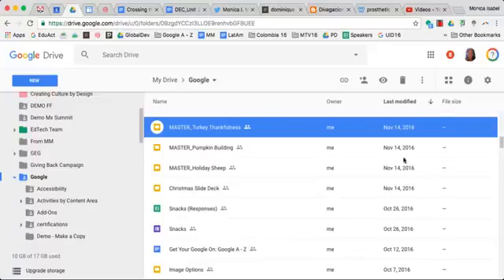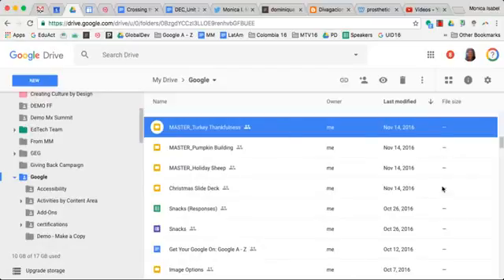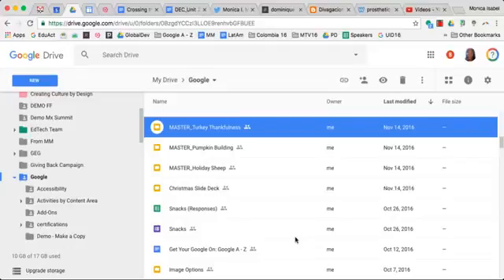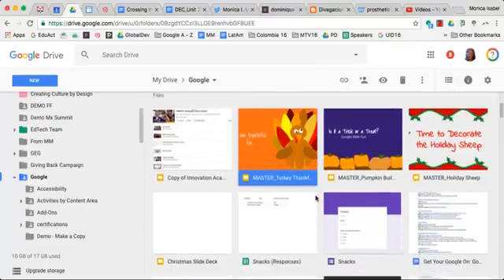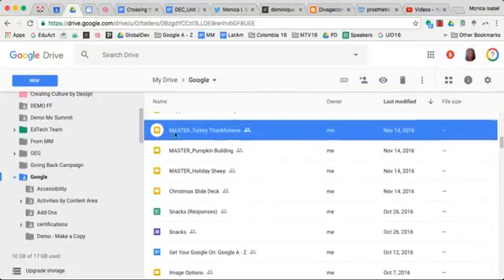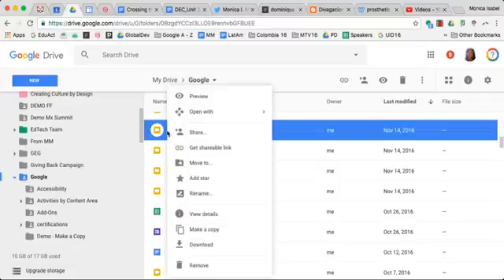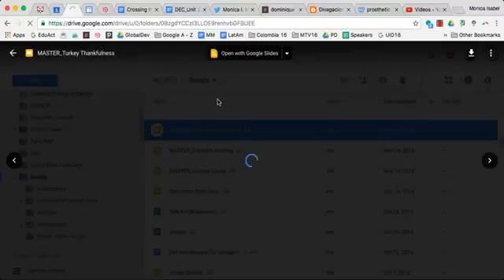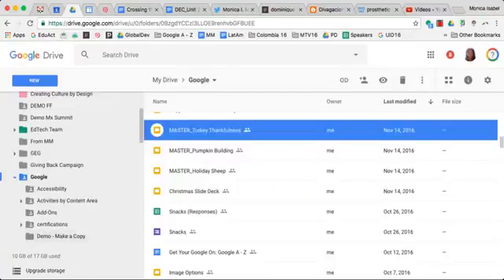Google Drive View Options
List, Grid, and Preview mode are three view options in Google Drive.